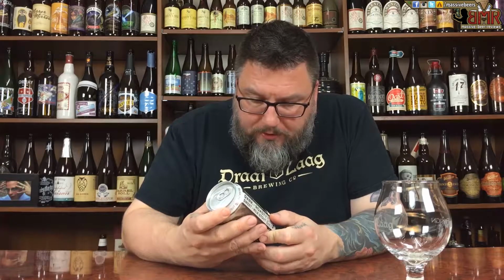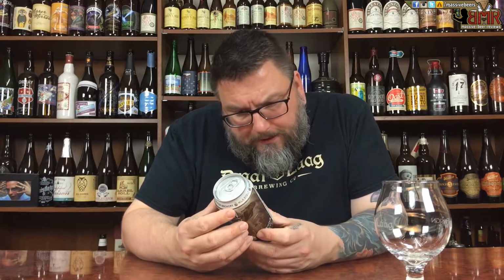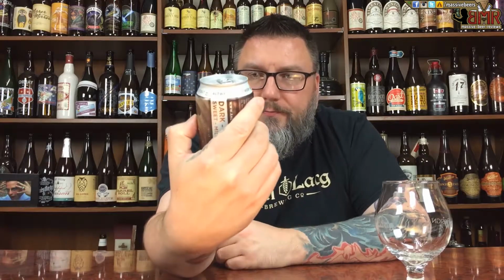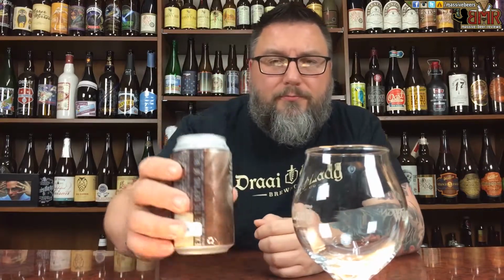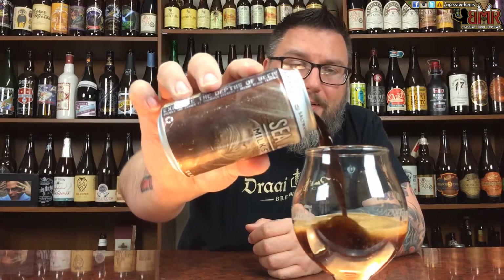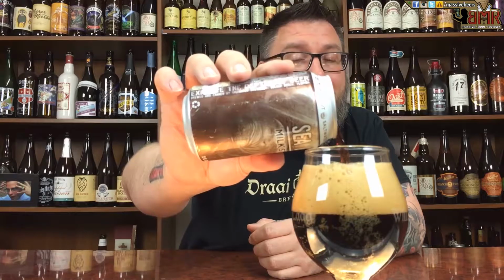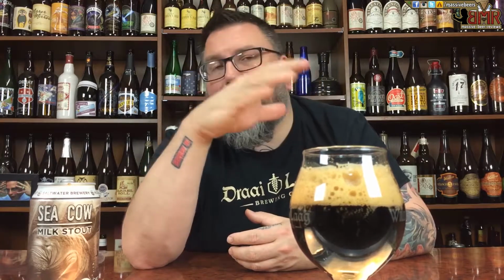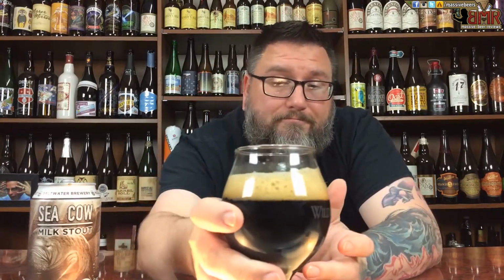Massive Beer Reviews # 782 Saltwater Brewing Sea Cow Milk Stout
Hopping down route 95 down Florida way with some milk stout beerness from the folks over at Saltwater Brewing, their Sea Cow.

DETAILS:
Beer: Sea Cow
Brewery: Saltwater
Style: Milk Stout
Age: 2016
ABV: 6.00%

Old System:

Rating        1/100:
Value          1/10:
Availability   1/10: